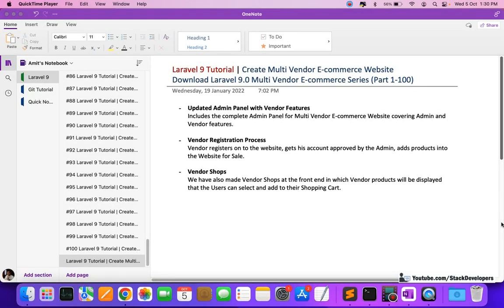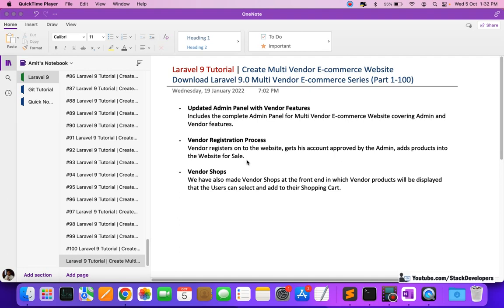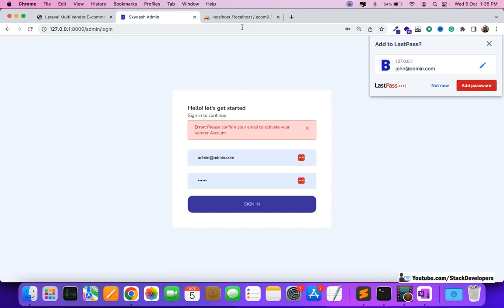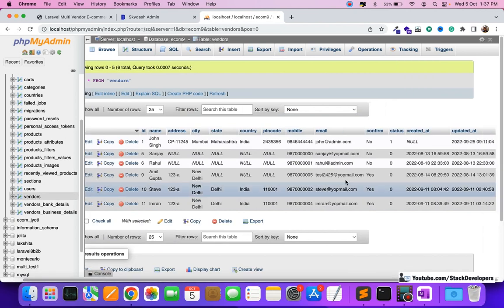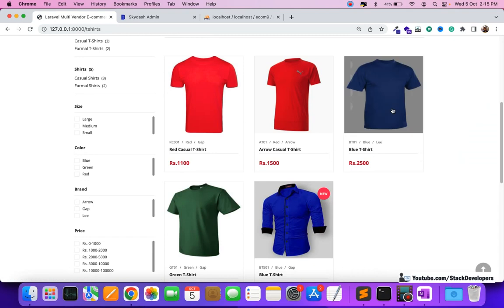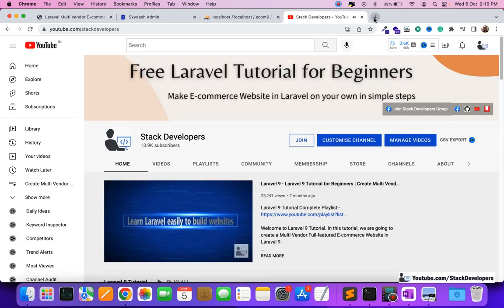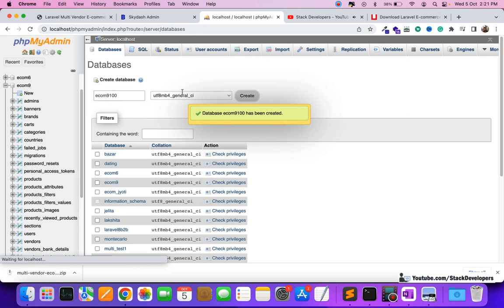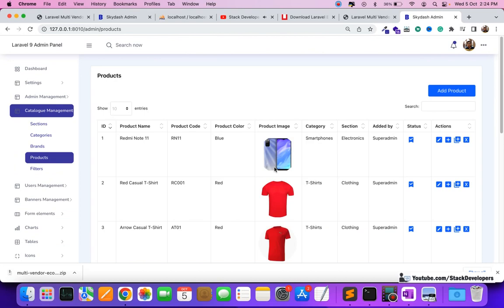Download Laravel 9 Website | Source Code of Multi Vendor E-commerce Website in Laravel 9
Laravel 9 Multi Vendor Series up till Part 100 includes the complete admin panel for Multi Vendor E-commerce Website covering Admin and Vendor features in which the Vendor registers on to the website, gets his account approved by the admin, adds products into the website for sale. And we have also made vendor shops at the front end in which vendor products will be displayed that the users can select and add to their shopping cart.

Steps to download Multi Vendor E-commerce Website in Laravel 9 from Part 1 to 100 are as below:-

2) Click on the "STACK DEVELOPERS" link at the top navigation that will take you to the Stack Developers section

3) Click on the "Login to Download" link to download the Multi Vendor E-commerce Website in Laravel 9 (Part 1 to 100)

4) Enter the Username and Password if you have already got it otherwise get one by joining the channel as a Premium Member:-
(Username/Password will be emailed to you and shared on FB and Youtube Channel Members Community)

This time code will get downloaded in zipped format along with the database.